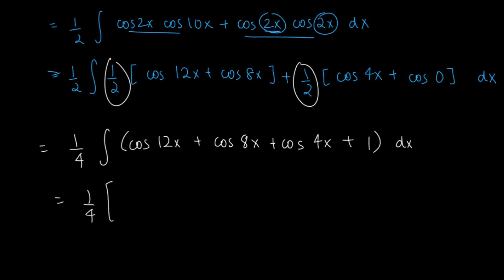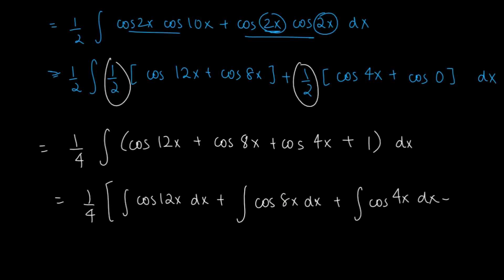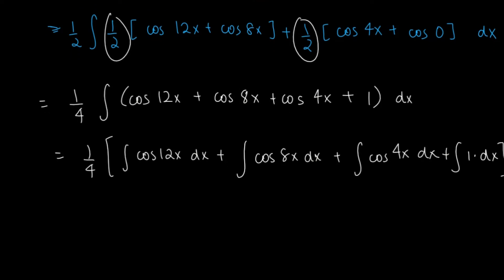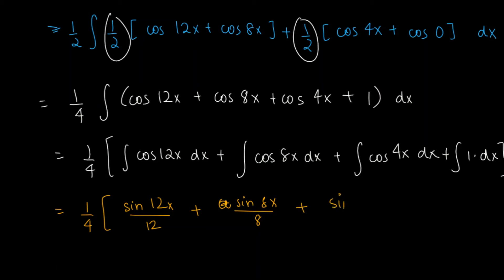Q3 - NCERT Class 12 Mathematics Ex 7.3 (Integrals)